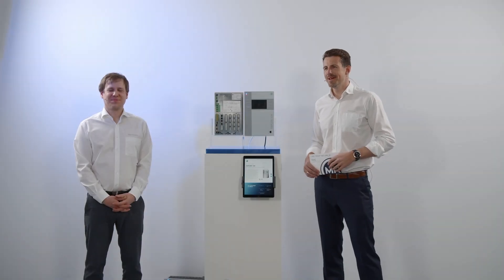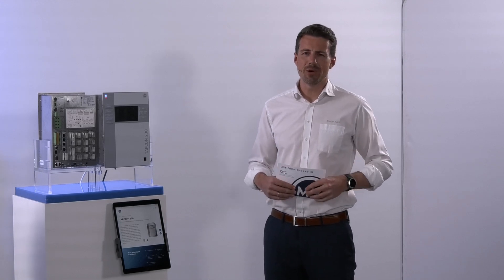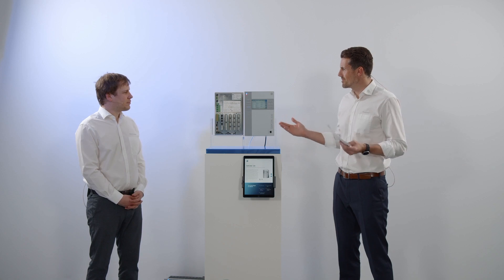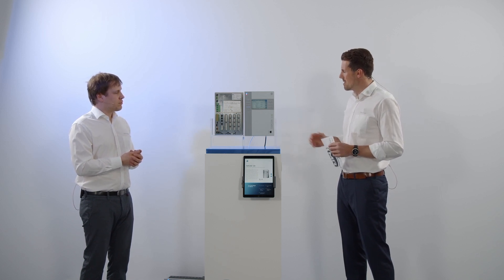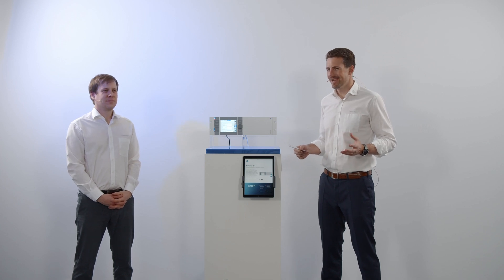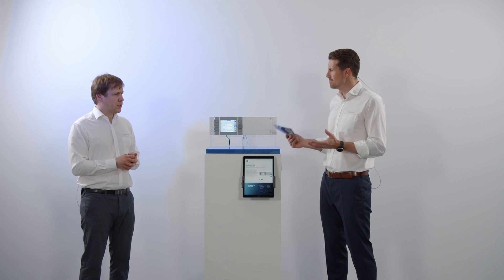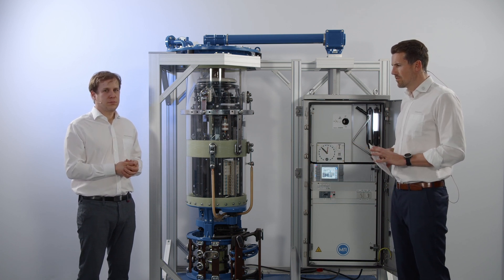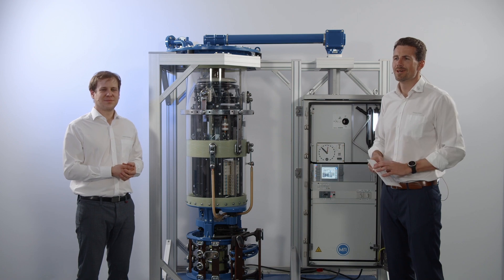TAPCON® - voltage control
TAPCON® - voltage control is a Transformer Instrument by MR.